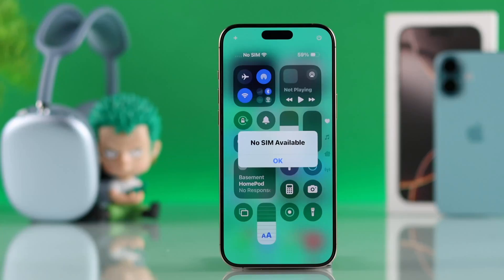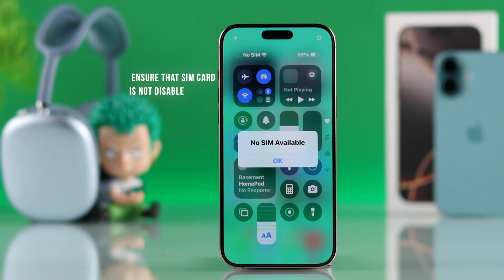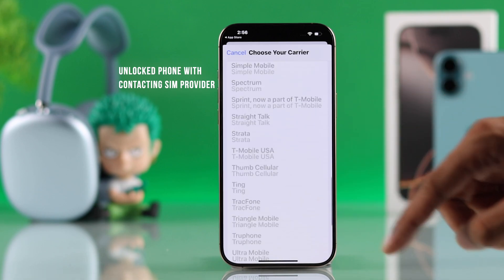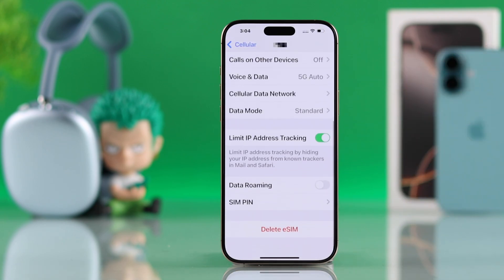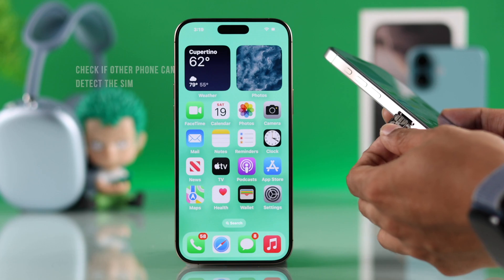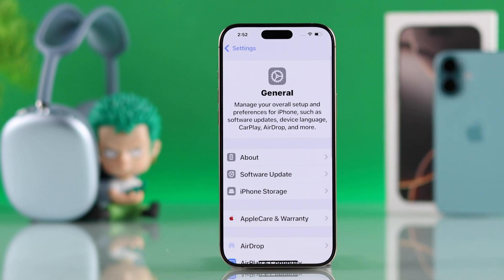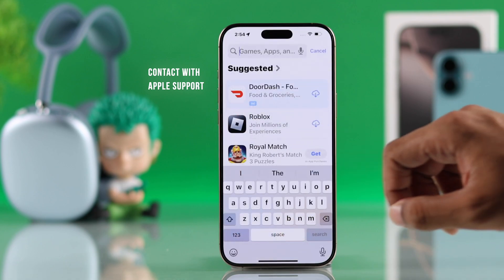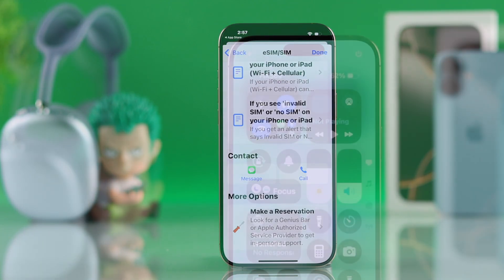iPhone 16 Pro Max/Plus: No Service, Searching, No Sim Card, SIM Failure, Invalid Sim? - Fix!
Struggling with SIM Card not working on your iPhone 16 Pro Max/Plus, particularly after the latest iOS 18 update? Experiencing  critical SIM Card or eSIM problems on iPhone 16 series phones mentioned below, like-

* No SIM Available,
* Invalid SIM,
* Stuck on Searching,
* No Service,
* SIM Failure,
* Searching Network,
* No SIM installed,
* Not Showing on Network

The Fix369 Team will show you the 6 best and most effective solutions to resolve any above mentioned SIM issues on iPhone 16 Pro Max. These ways will also work for iPhone 15/14/13/12 Pro Max or any iPhone running on iOS 18 or later.

0:00 Common SIM errors on iPhone 16 Pro Max/ Plus
0:27 Solution 1: Check SIM and Carrier Availability
0:58 Solution 2: Restart Network Connection & iPhone
1:16 Solution 3: Delete and Add eSIM/ Eject then reinsert the SIM Card
1:48 Solution 4: Check SIM Card and SIM Port working or not
2:13 Solution 5: Reset Network Settings
2:38 Solution 6: Contact Apple Support